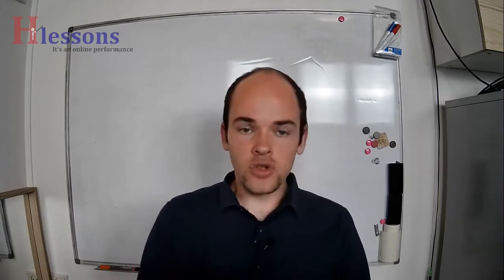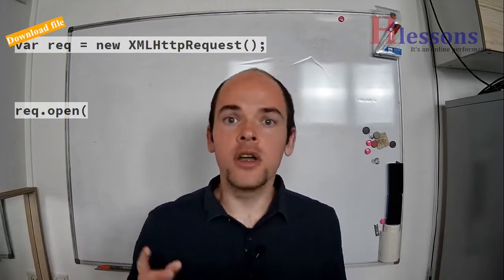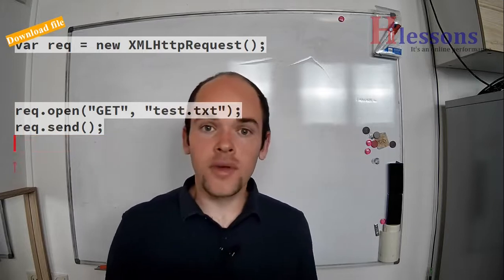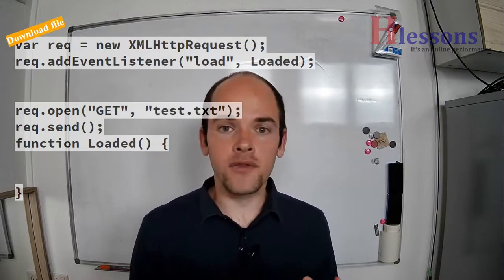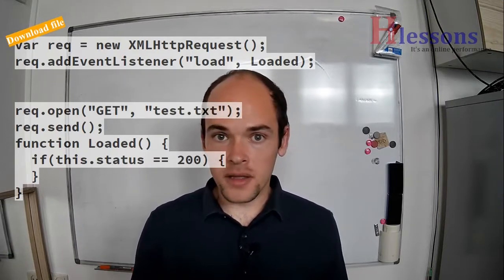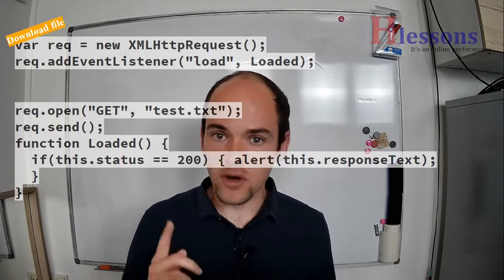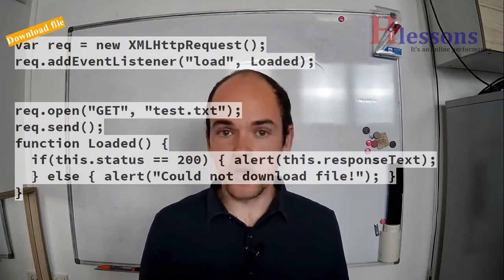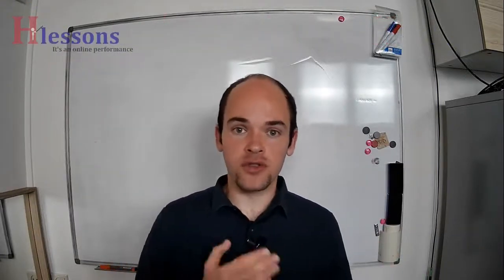How to download a file with JavaScript?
It is sometimes necessary to gather information while a webpage is already displayed. Think of checking if there are new notification, comments or new high scores. You gather this information by downloading one or more files from the server. In JavaScript there are multiple ways to download a file. This video is from the course ` PHP/JavaScript` you can follow at Hlessons and explains how to download a file with the XMLHttpRequest object.